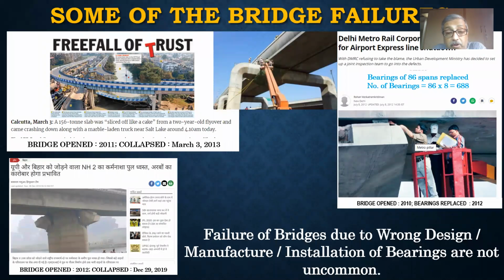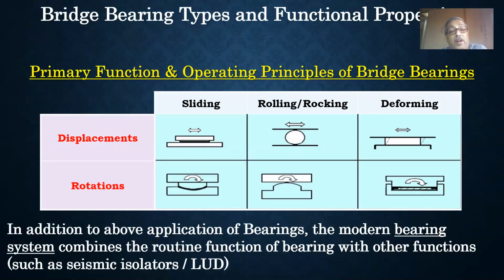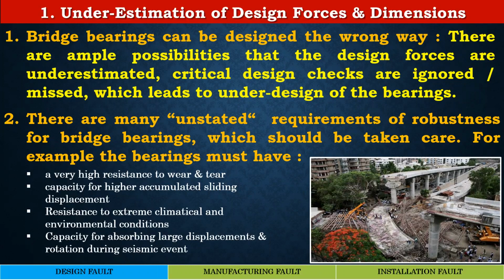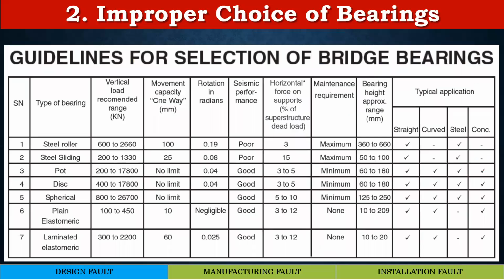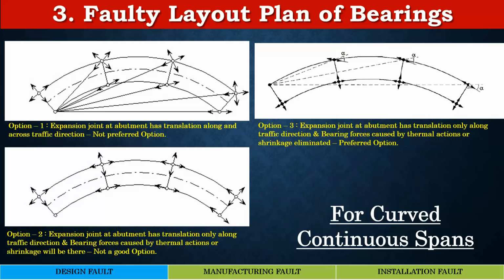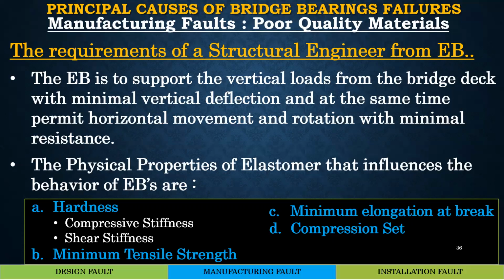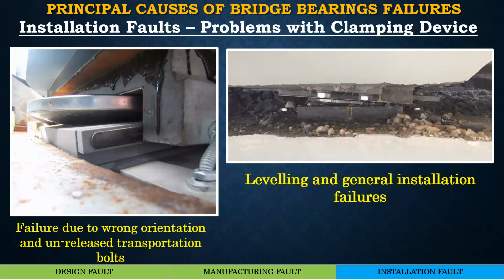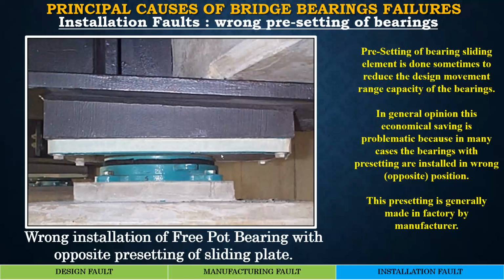Lessons Learned from Bridge Bearing Failures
Brief profile of the speaker: Mr Bhowmick is an eminent structural engineer in India. He is a Fellow of INAE and an International Professional Engineer of Institution of Engineers (India). He is President of Indian Association of Structural Engineers (IAStructE). He has more than 39 years of experience in the field of Structural Engineering. He is actively involved with many associations and institutions in furthering the cause of structural engineering He has written and published more than 60 technical papers in various national / international journals. He is the recipient of 24th S. B. Joshi Memorial Award for the Year 2018 for “Excellence in Bridge & Structural Engineering”.

Brief of the topic: Design trend in bridges have undergone a paradigm shift in India over last two decades. Fast paced construction is the order of the day. The pace of urban development in infrastructure growth has been phenomenal and there is an acute scarcity of skilled manpower in all fronts. The fundamental principle that drives the need for fast paced construction is economic and therefore it is difficult to stop this pace of development. The only way to cope with the situation is to increase capacity. This fast track construction with lack of skilled workforce in the country has led to unsafe construction in general. In last 10 years we have seen number of failures and many of them are caused due to damage / failure of bearings. Quality control and quality assurance is required in Design, Manufacture, Installation as well as maintenance of bridge bearings. The main reason of modern bridge bearing damages is that they are mechanical devices and not construction products, for which the tolerance requirements are more demanding. Malfunctioning of bearings can lead to faster wear of bearing elements. Under extreme conditions they can even blockade the displacements and rotations. This technical lecture is aimed to give a brief about the various causes of bearing failures. Examples of the bridge bearing deteriorations or even failures and lessons drawn from them are presented in the presentation. The presentation is meant for bridge engineers who are familiar with the design / manufacture / installation / supervision of bridge bearings. In fact this presentation is a sequel to his earlier presentation made titled “BRIDGE BEARINGS – STATE OF THE ART” in one of the monthly technical lecture of IAStructE in New Delhi, way back in December 2016. Anyone interested to go through the previous presentation may download the